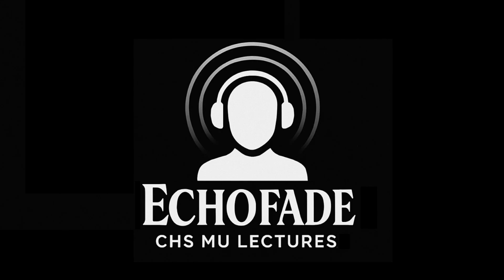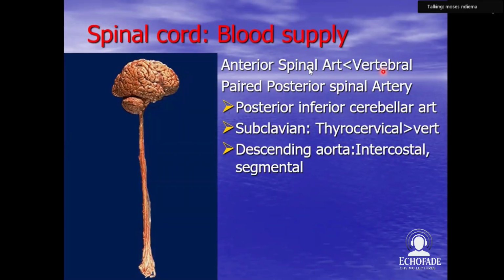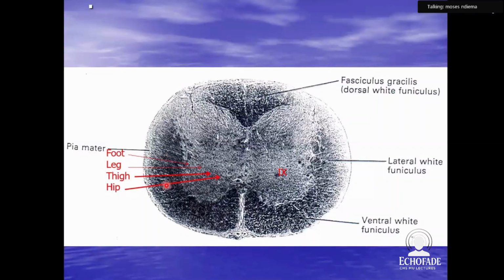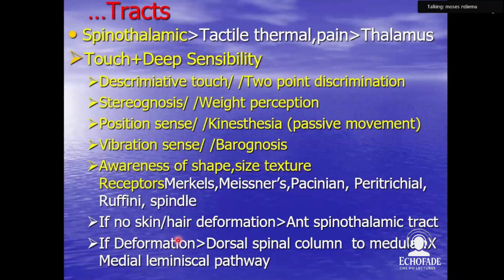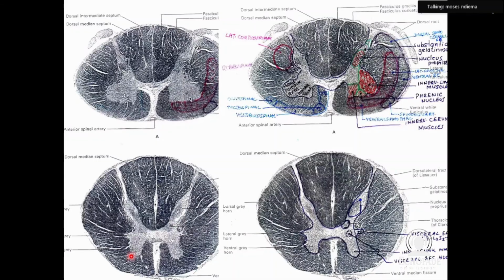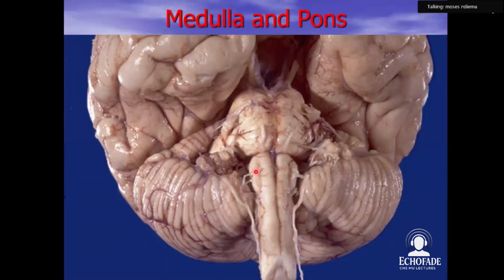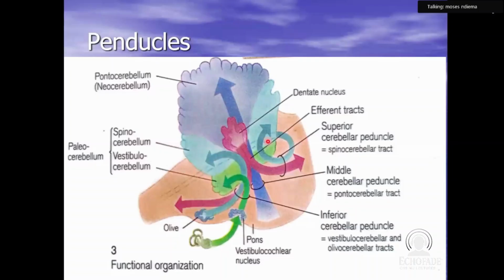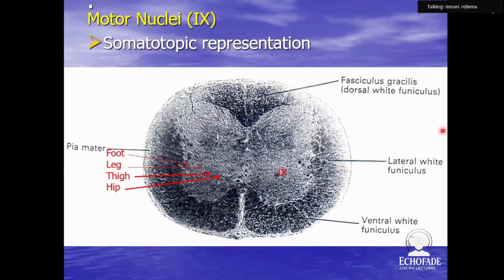Dr Ndiema Neural tube